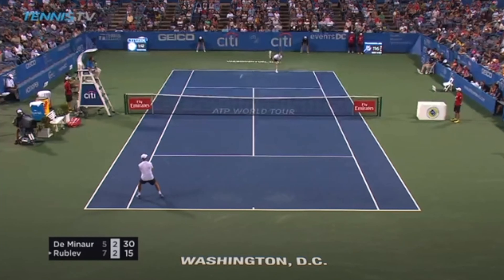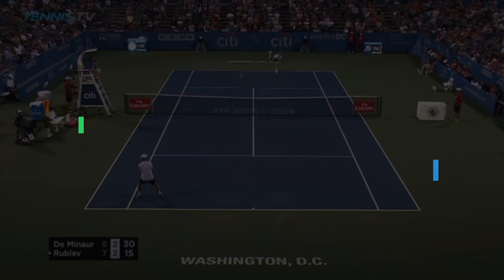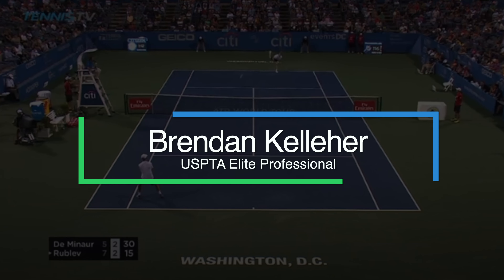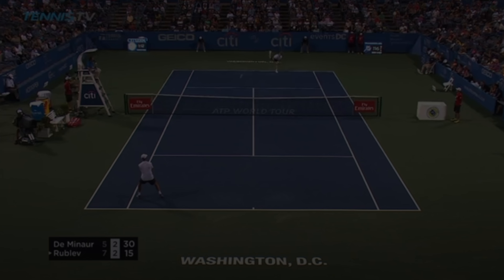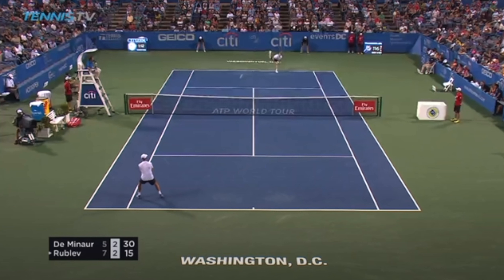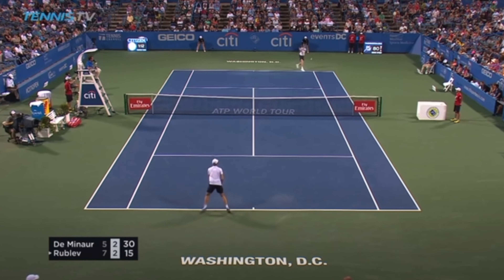Does Grunting In Tennis Help You Get More Power?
Make sure you exhale (or grunt) for more power when you hit! This will help relax your muscles and give you greater ranges of motion!